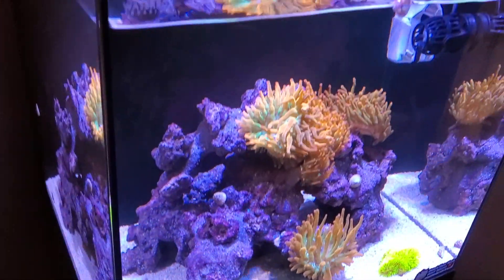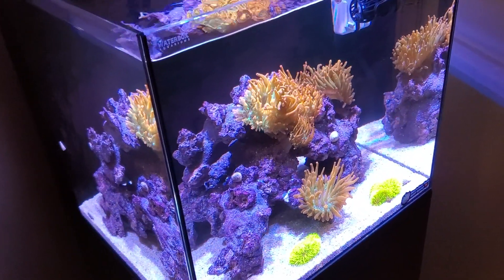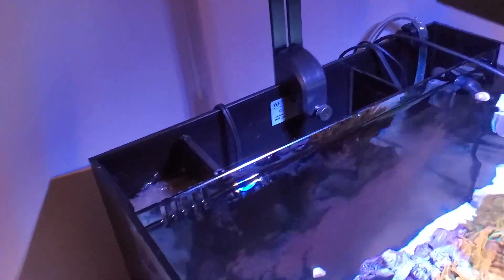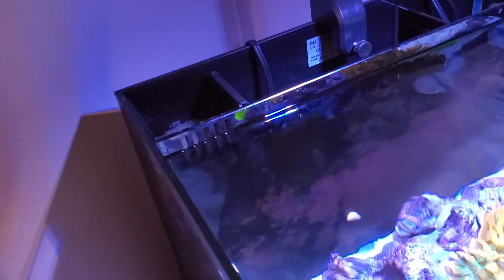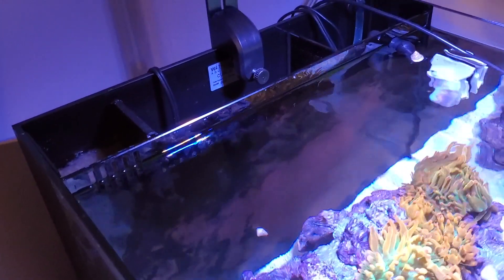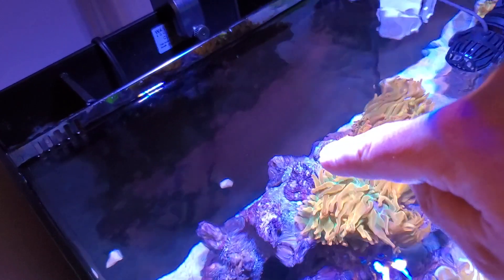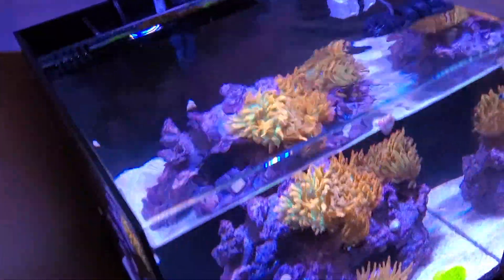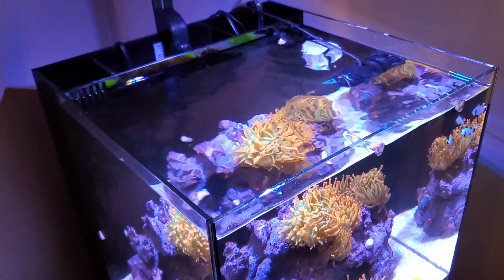Nano Reef Tank Build - Filtration I'm Using - Episode 10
This video is about the waterbox 20 gallon nano reef tank and what I'm using in the filtration section. I go over each chamber of the all in one sections. At the moment the only thing running in the back section is pinky filters, chemipure blue, and marinepure spheres.